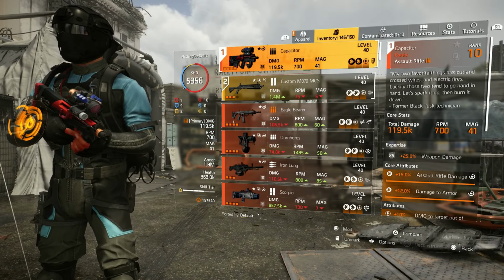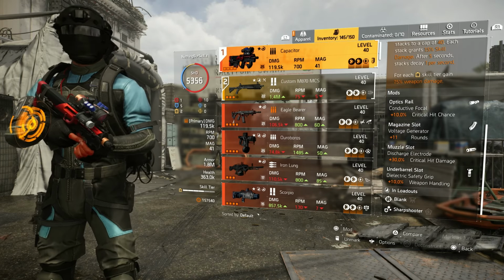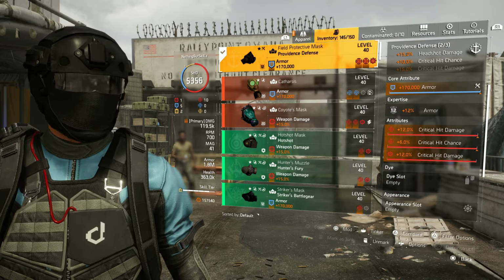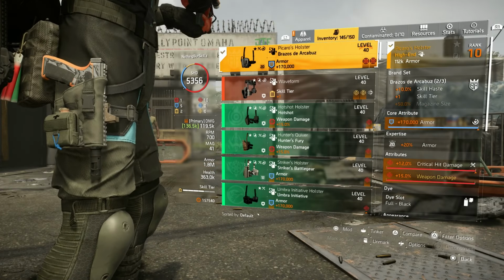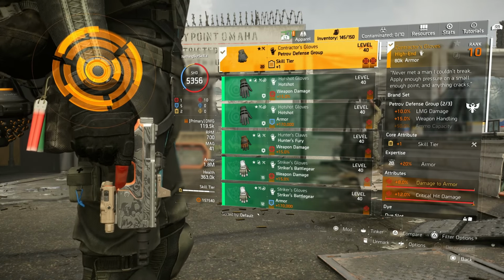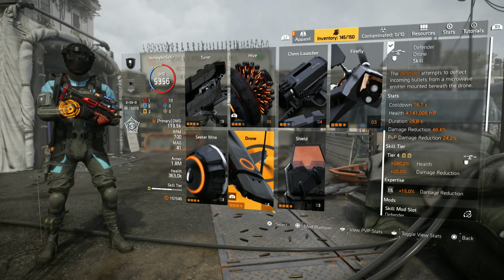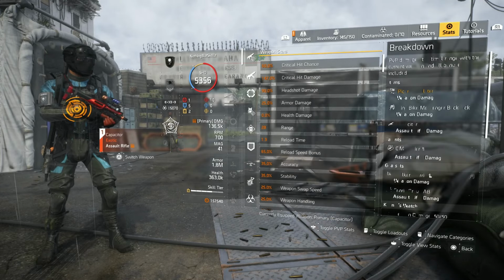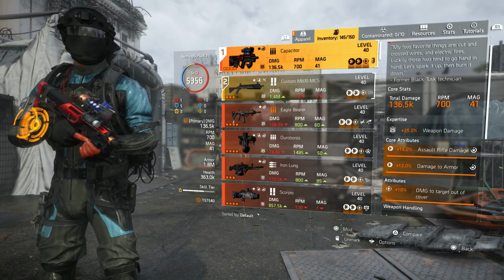This Capacitor Build just SHREDS Armor so Fast in the Division 2!